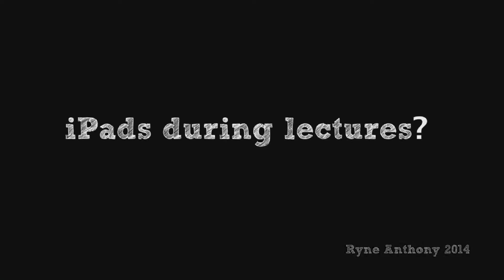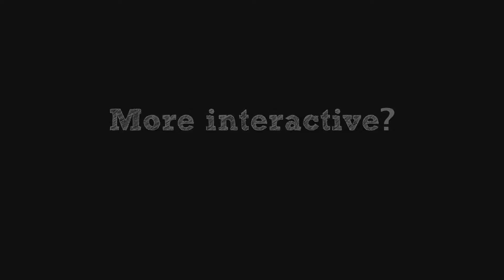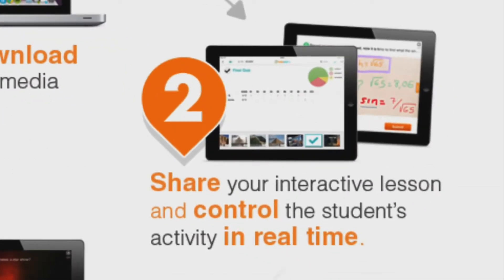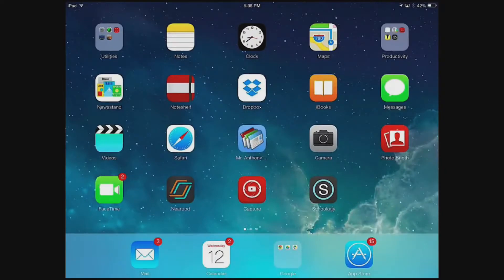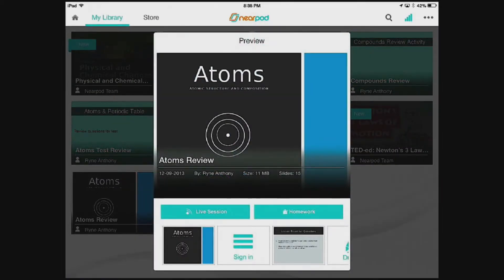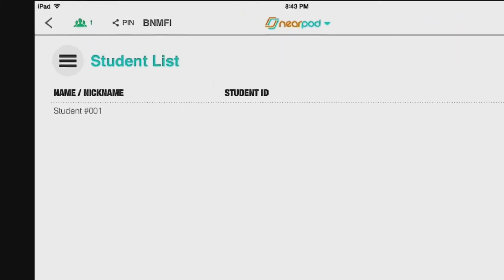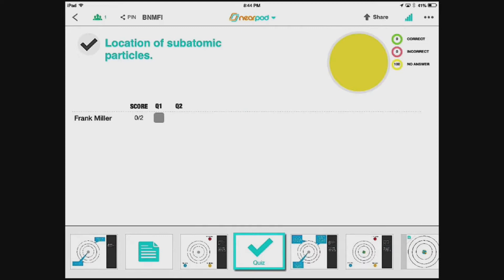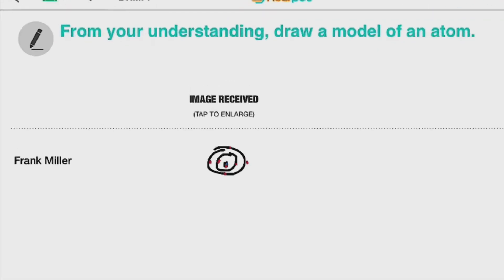Ten 4 Tech: Bring Your Classroom To Life w/Nearpod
In this episode, Topez Mitchell discusses Nearpod.  Ten 4 Tech is directed & produced by James Lewis of the Department of Information Technology (DoIT) at UNC Pembroke.  Nearpod videos are produced by the great folks at Nearpod